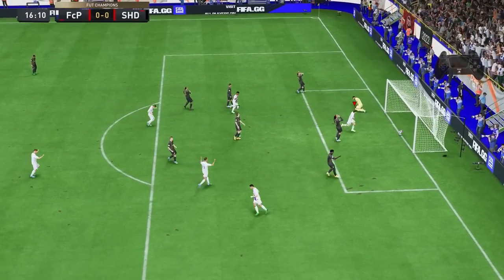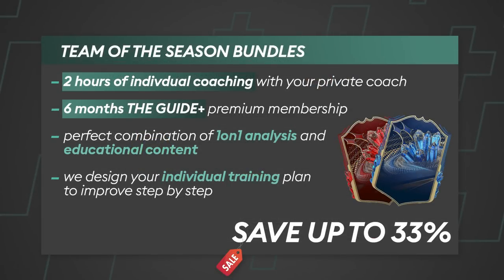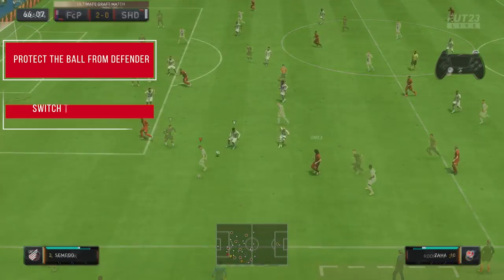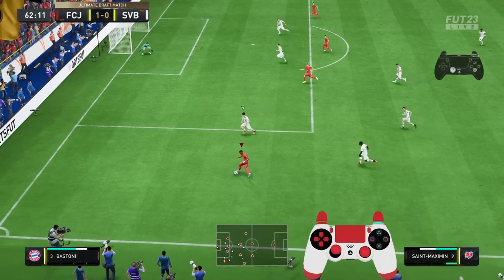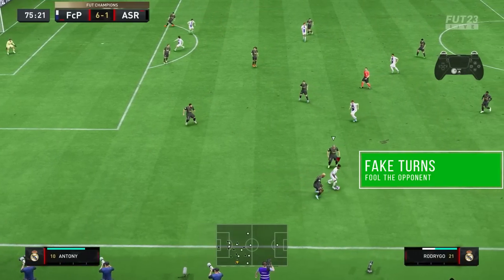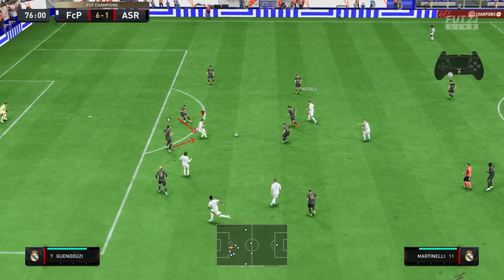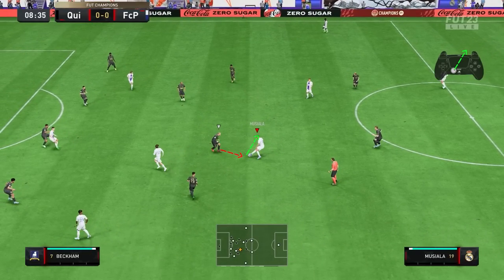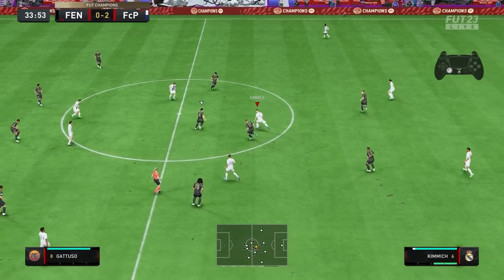3 Quick And Easy Fixes For Your Attack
Sometimes improving yourself is all about executing the simple stuff, so with this video, we give you 3 easy tips that you can rapidly implement into your gameplay and get instant results.

Check out our brand new THE GUIDE+ app in the AppStore & PlayStore now

Time stamps:
0:00 Introduction
0:23 Calling Players With R1/RB
2:57 Ball Roll
4:09 Fake Turns